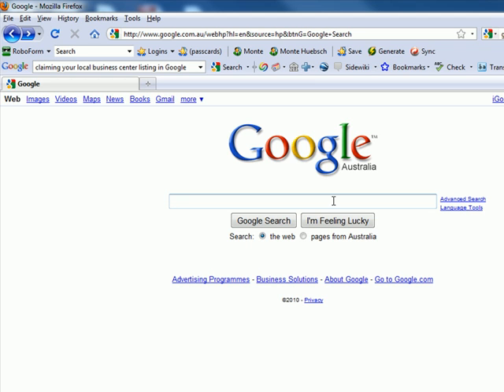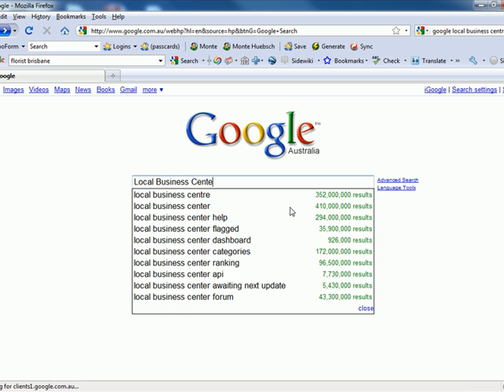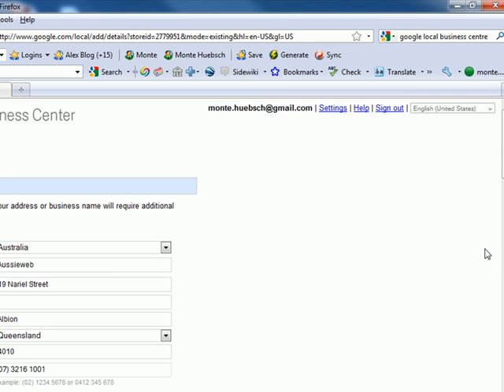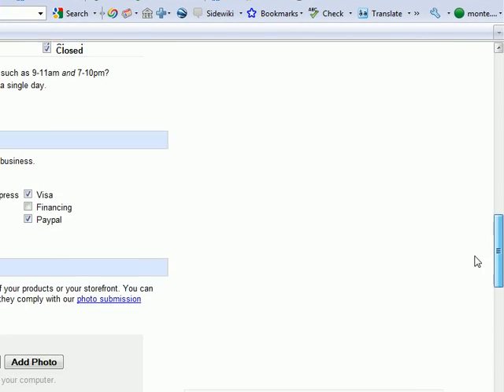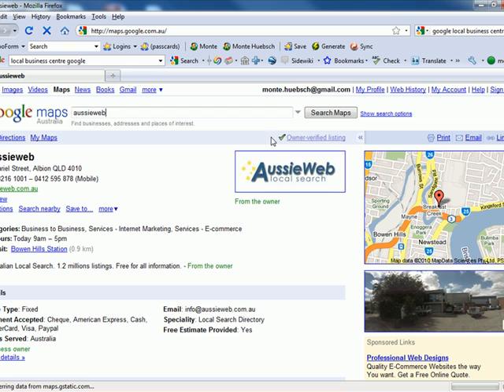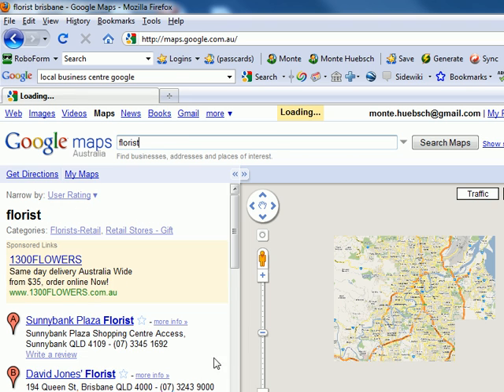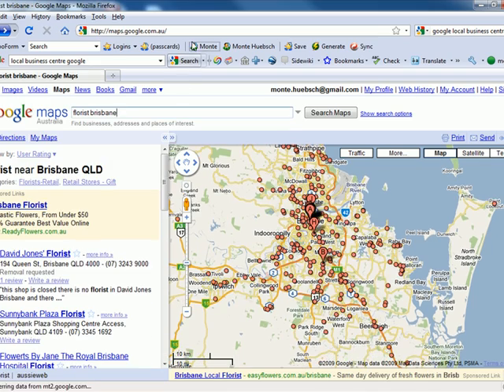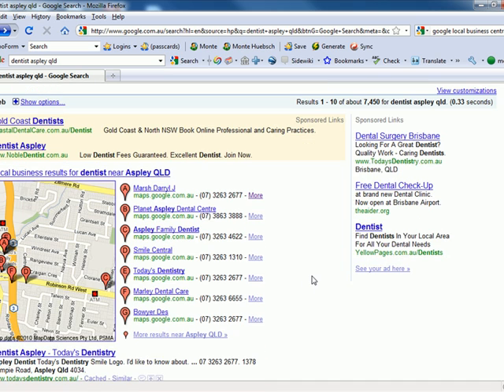Claim your listing in Google's Local Business Centre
This video demonstrates how to "claim" your business listing in Google's Local Business Centre.  This will assist you in having your business show up during a "universal" search result and in Google Maps.